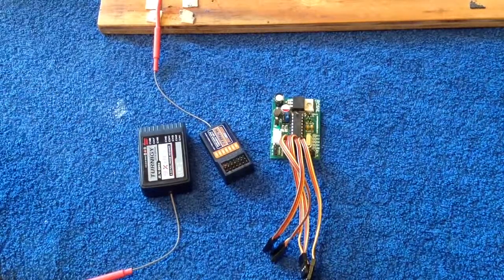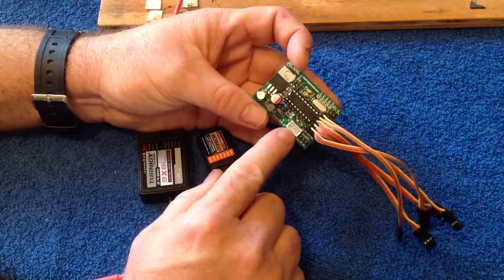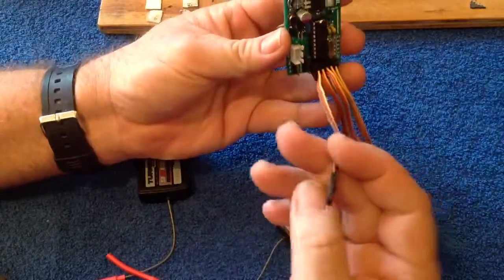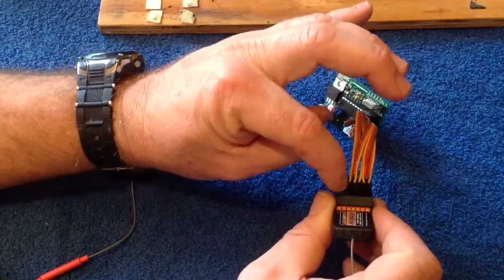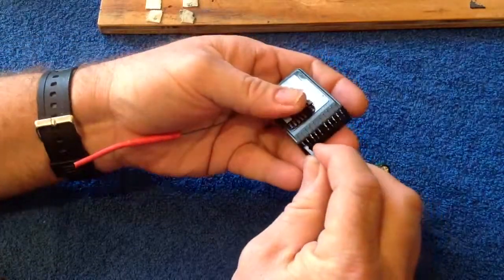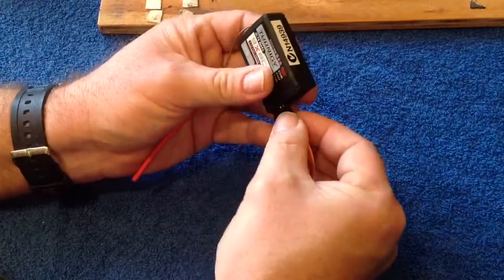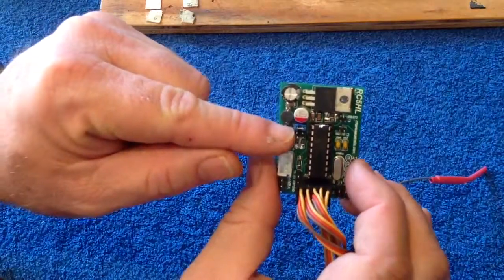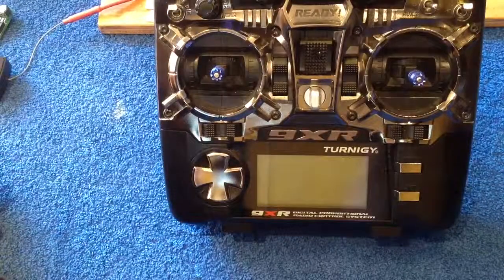9XR & RC5HL Setup - Correct cable connection and jumper selection for the RC5HL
How to connect the 6 channel HobbyKing and 8 channel Turnigy receivers to the RC5HL.  Please note that for the 8 channel receiver CH2 goes into IN3 and CH3 into IN2.  Also note the positions for the receiver selection jumper.